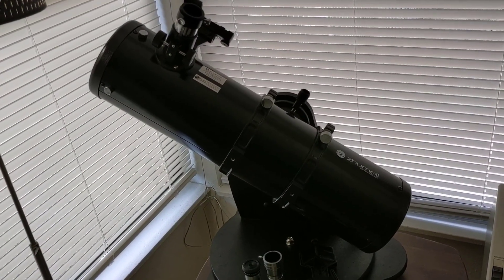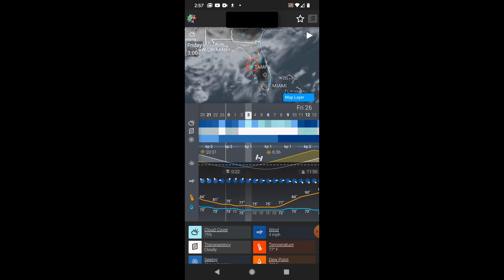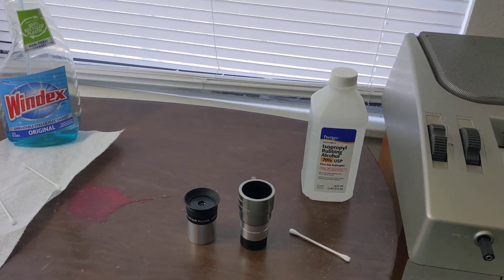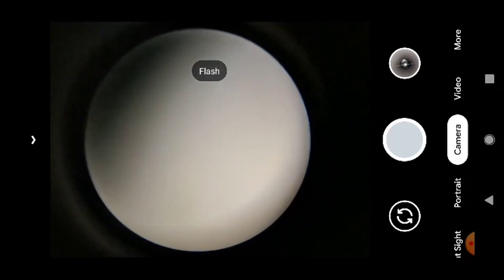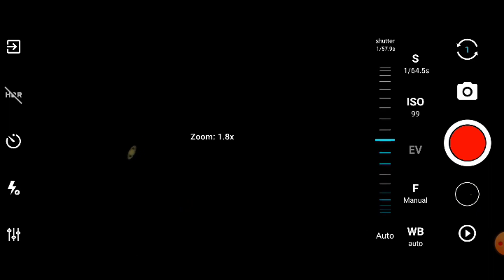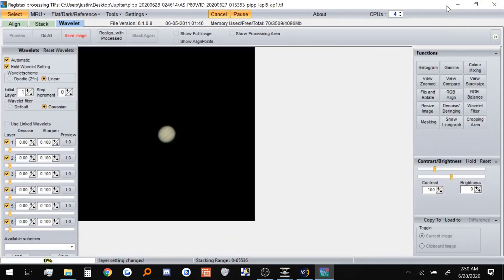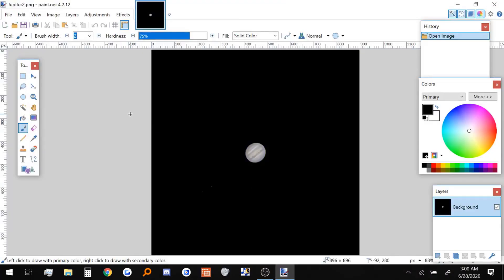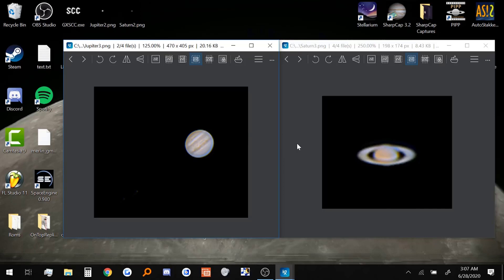Tutorial to making planetary pictures with your telescope and cell phone! (part 2: recordings/setup)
This is part 2 on my guide to planetary pictures using a camera and a telescope. Not every specific detail is covered in this video, and everyone's recording will require slightly different settings. Experiment with your settings and try to get the best quality image you can.

Gear used for this video:

Zhumell Z130 dobsonian telescope

Zhumell 9mm Plossl

Celestron Omni 2x barlow lens

Gosky Big Type Universal Smartphone Adapter Mount